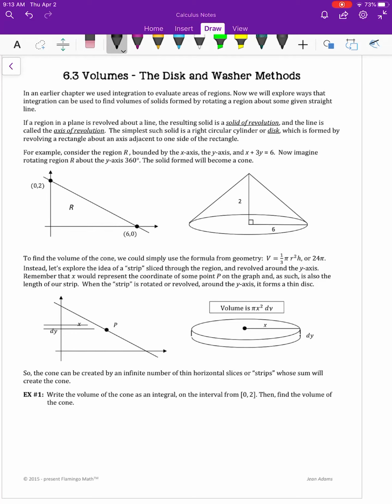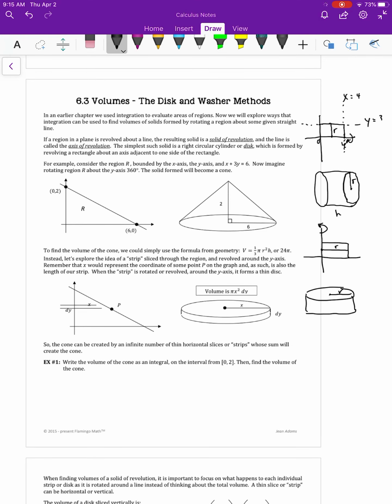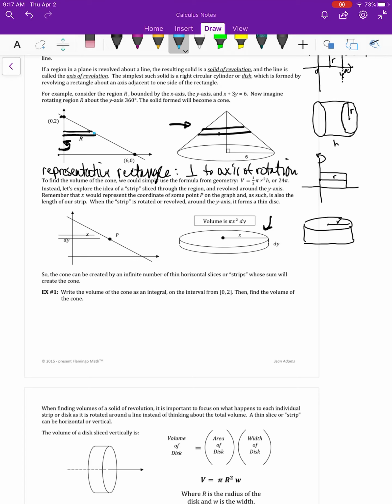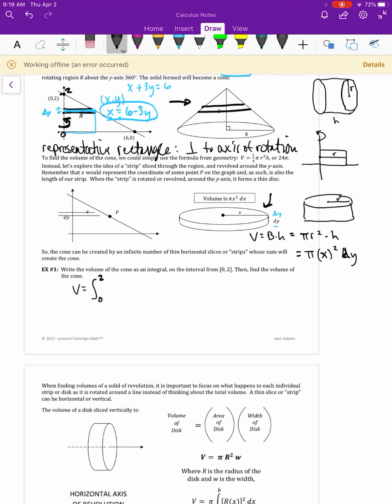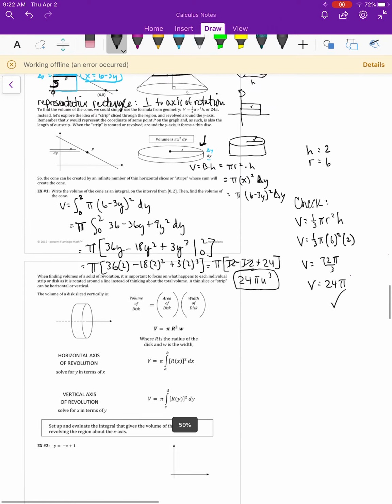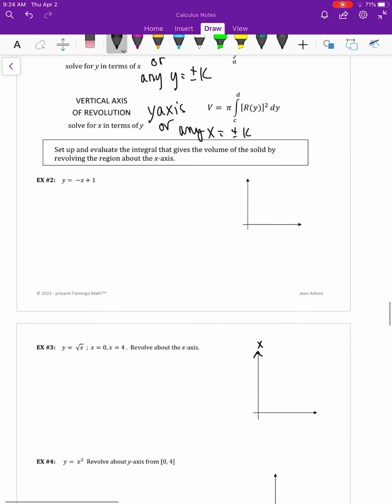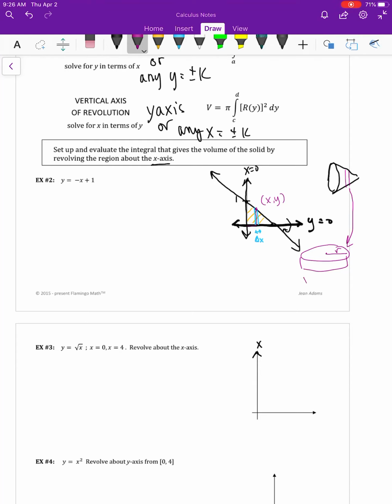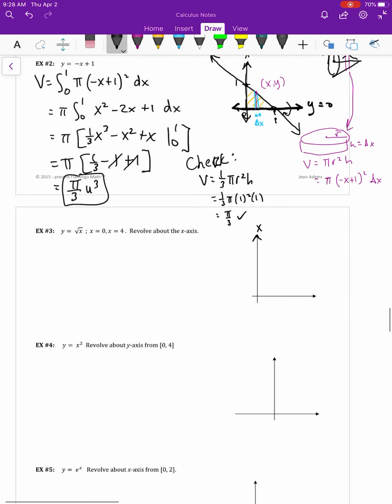6.3 The Disk and Washer Methods, Part 1